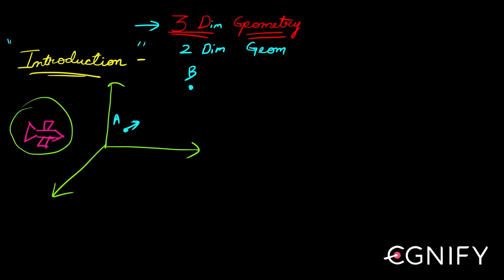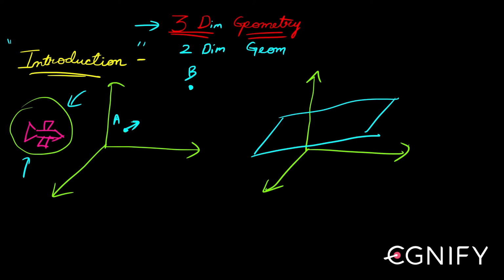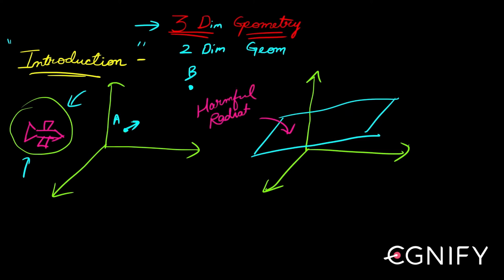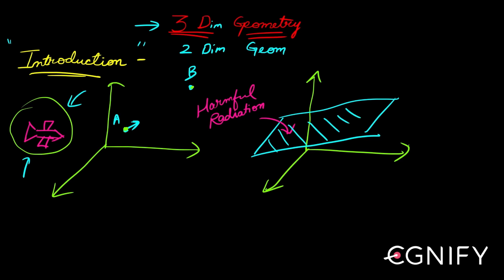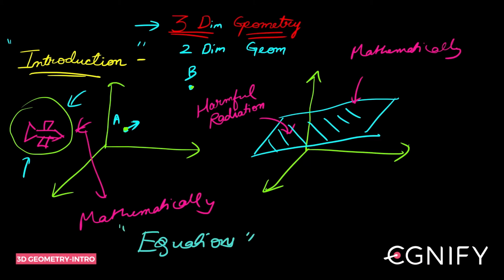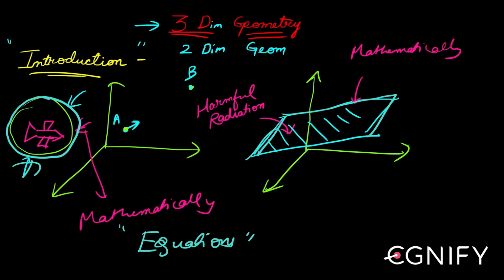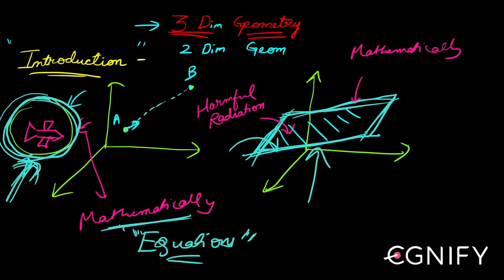1.Introduction to 3D Geometry | JEE Maths | Egnify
3D geometry comes to picture into model real-world quantities such as velocity, fluid flows, electrical signals, and many other physical quantities. In this video, we will first attempt at understanding a 3D system.  Later we will move on to a basic understanding of how to perform various mathematical operations is a 3D space.